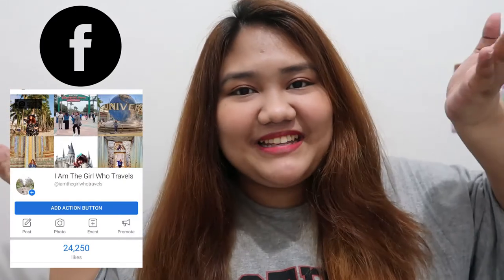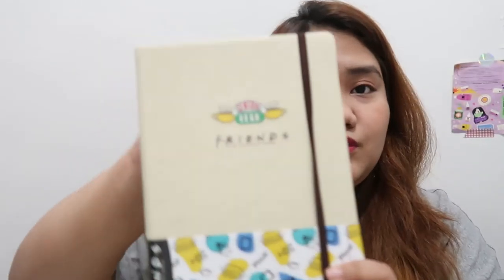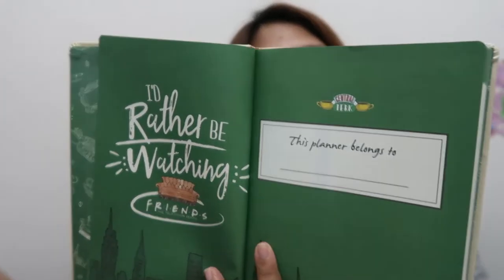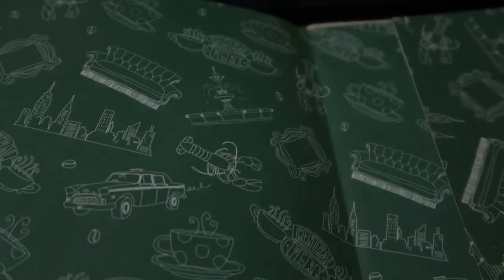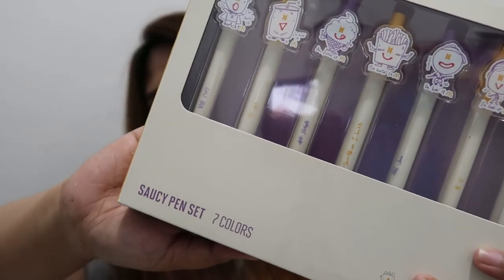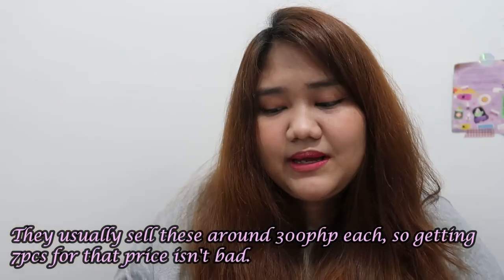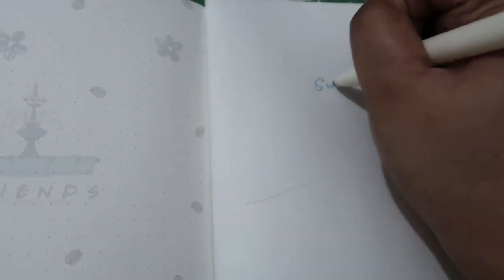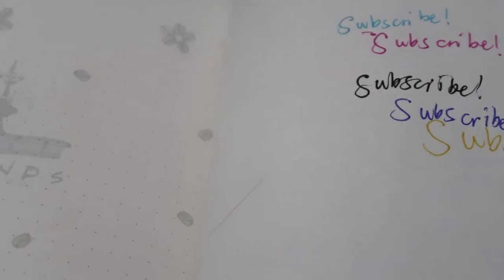BTS X MCDO SIGNED PEN SET + FRIENDS PLANNER UNBOXING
I rarely buy fandom merch, so I'm so so happy that this one finally arrived after 5months of waiting and several follow up! Also, as you may know it's that time of collecting stickers for a planner, but decided to skip this year's just like last year. Check what's inside this FRIENDS planner with me!~